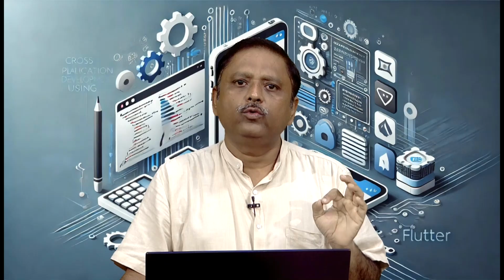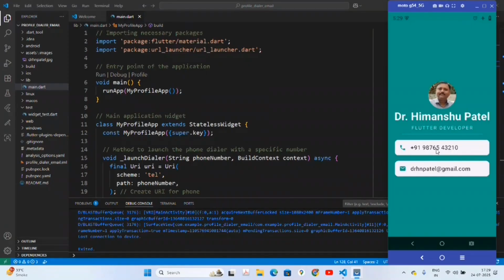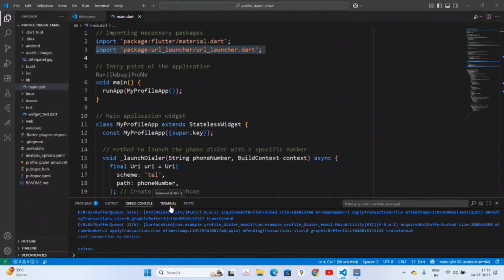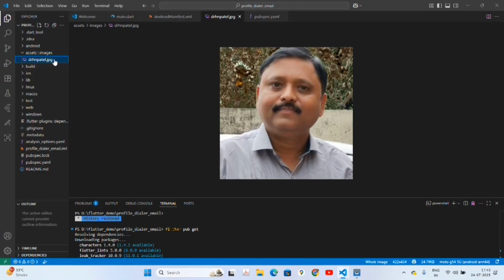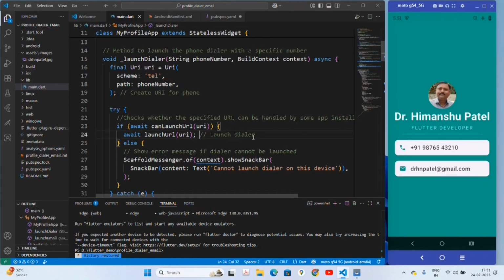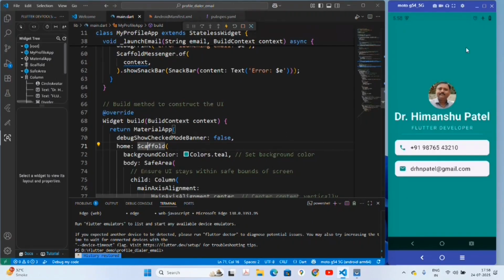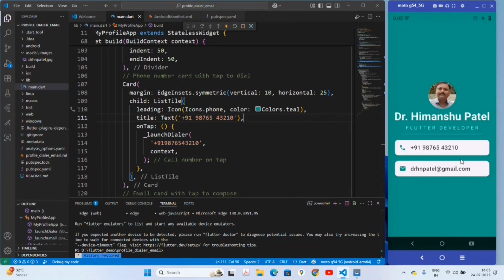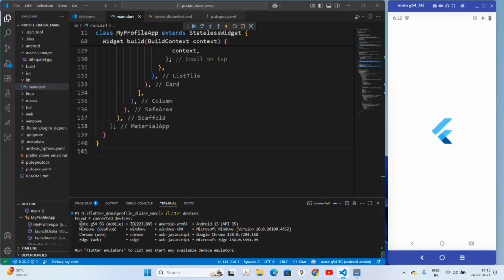8 Building User Interfaces with Flutter 1